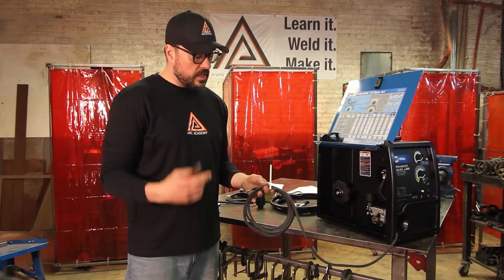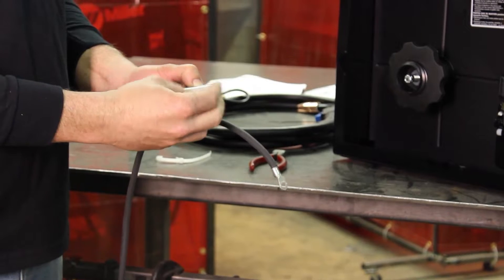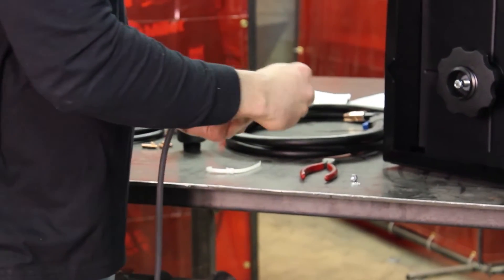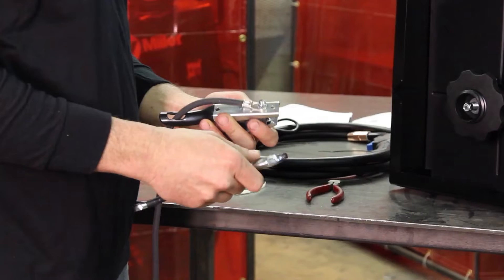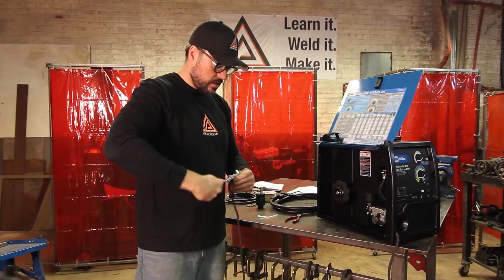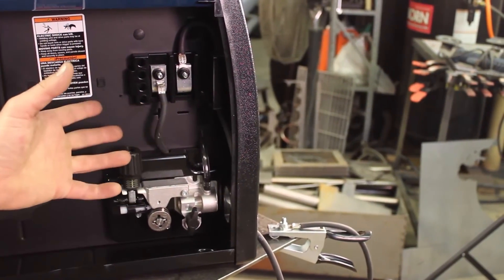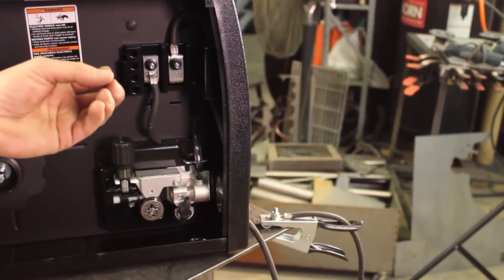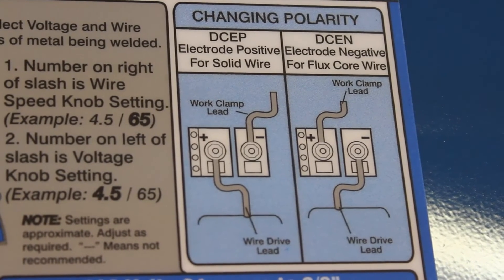6 MIG Machine Set up: The Work Clamp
MIG set up: The work clamp